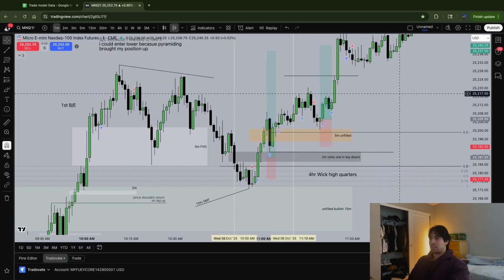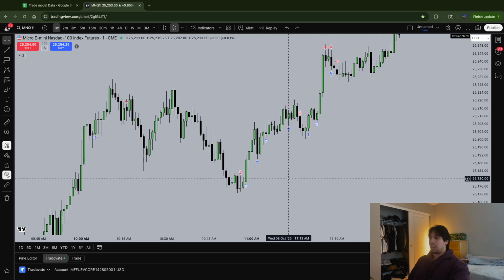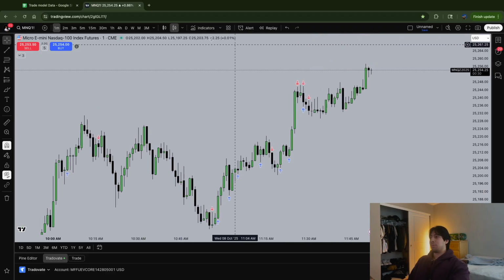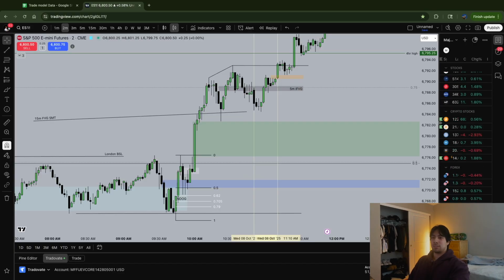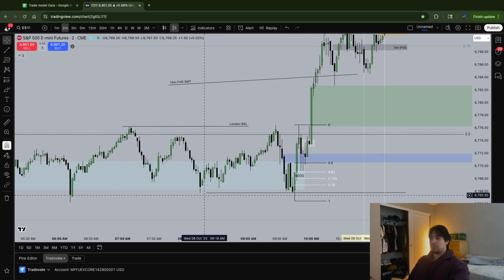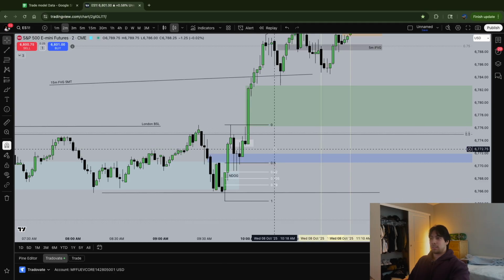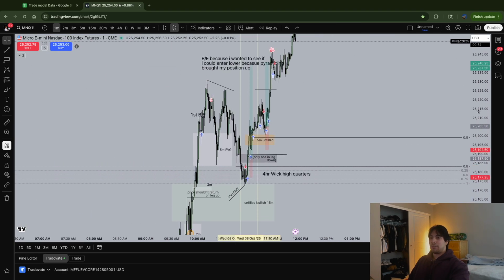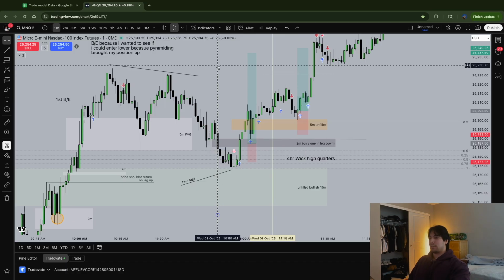Prefect no news day PA conditions